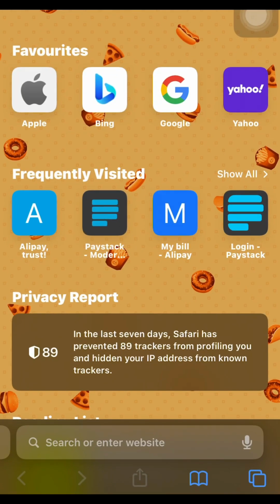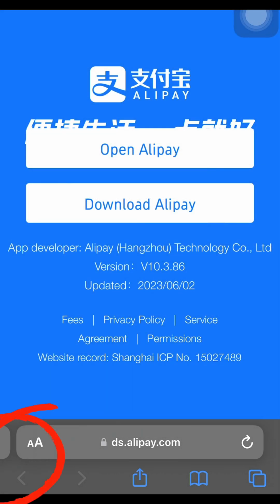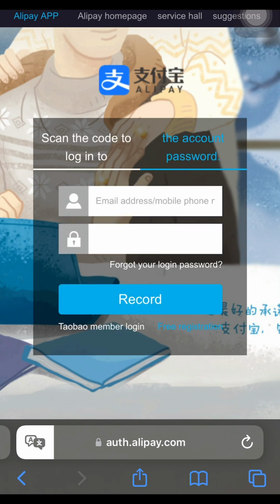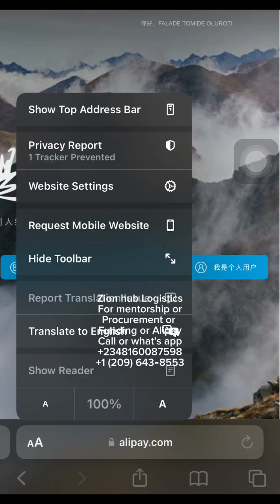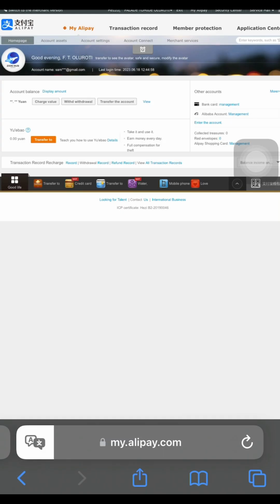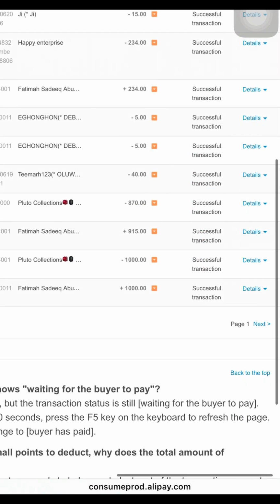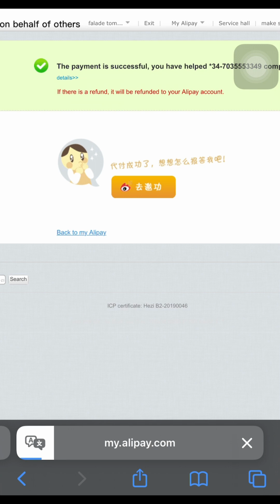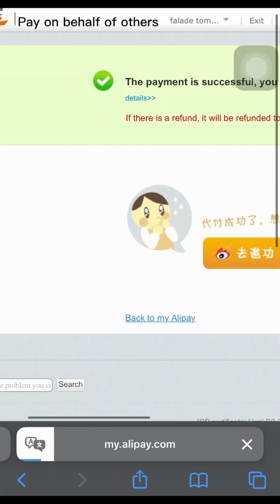How To Accept PAY FOR OPTION To Make Payment For Someone